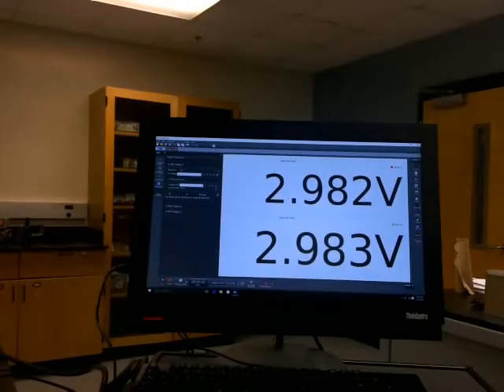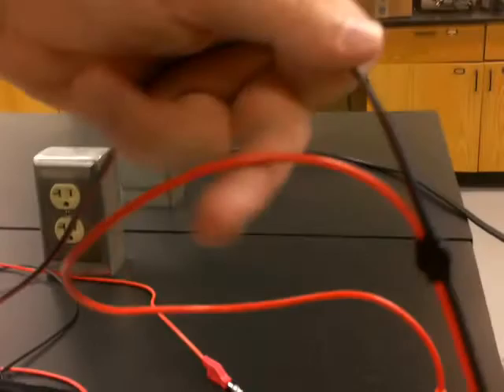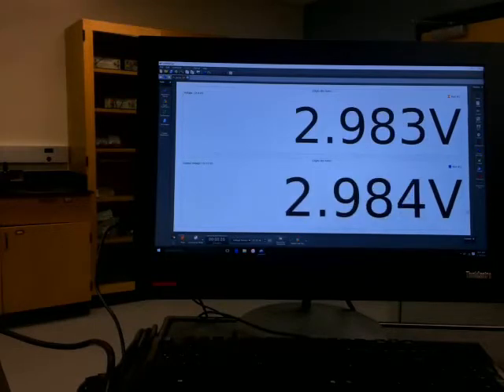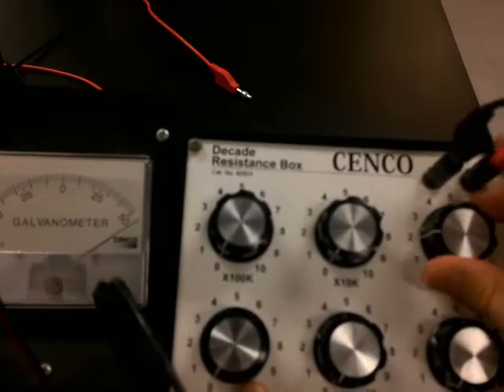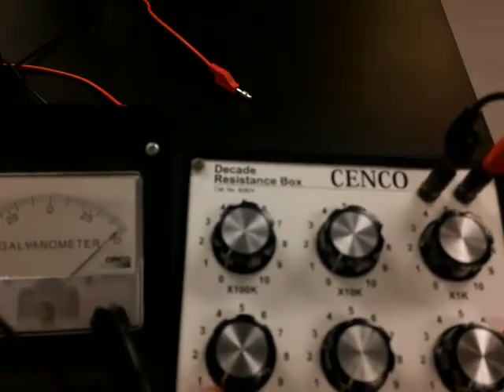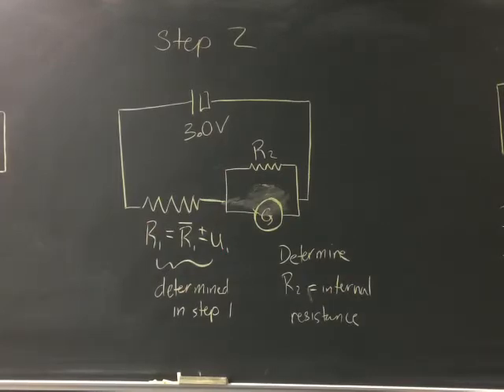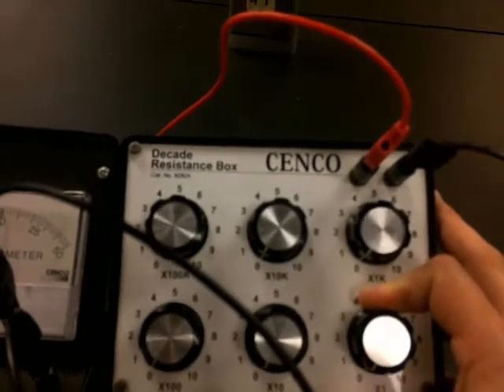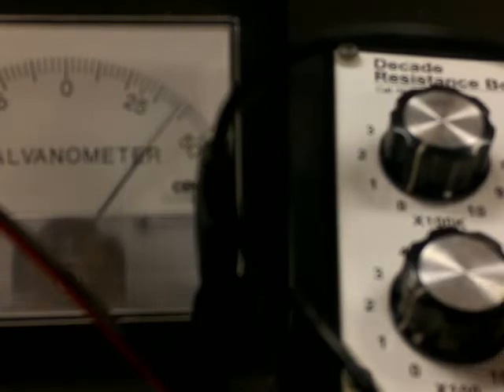Voltmeter from Galvanometer Virtual Lab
Virtual version of our Galvanometer from Voltmeter lab. Sorry for the at times grainy video. You can still ge the data that you need from this.